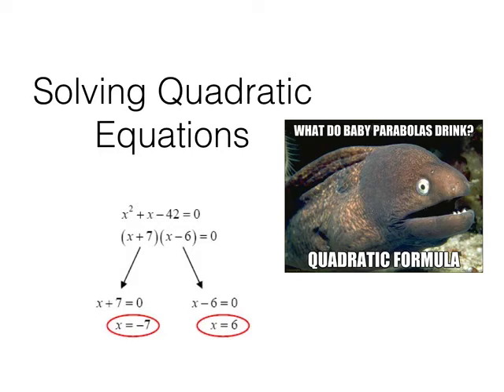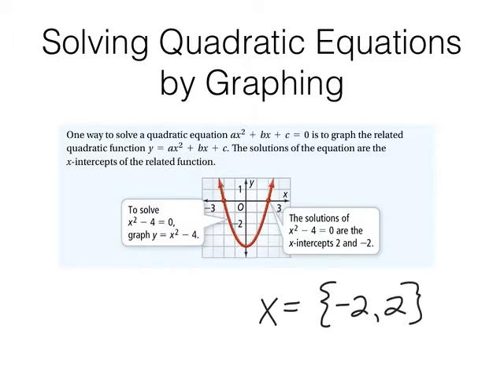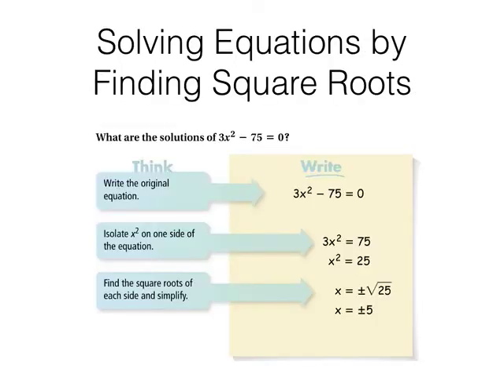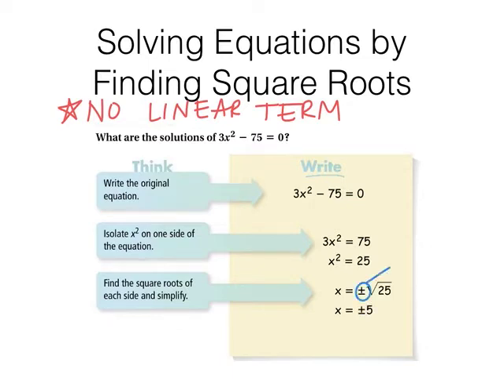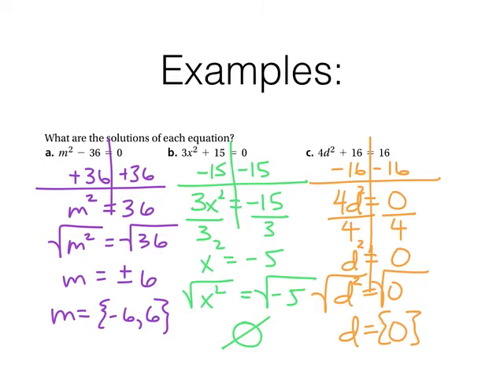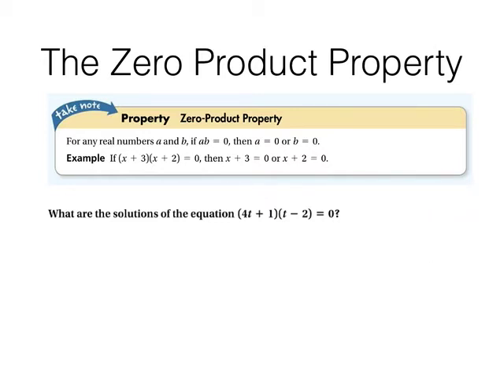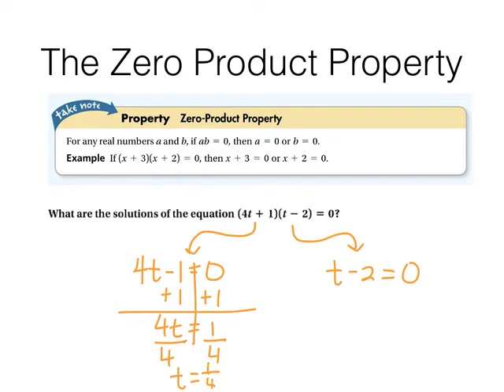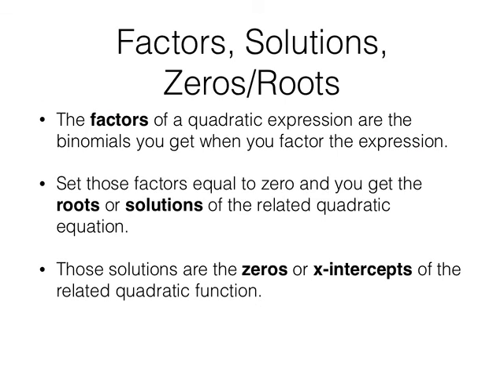Solving Quadratic Eqations 1